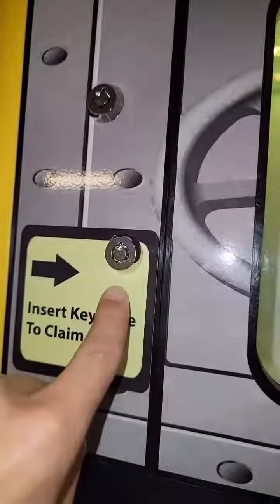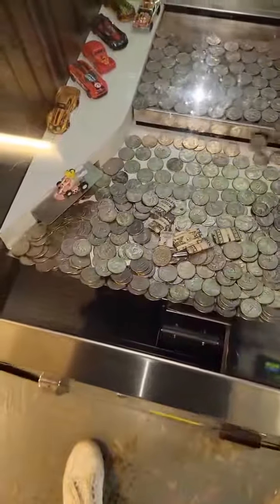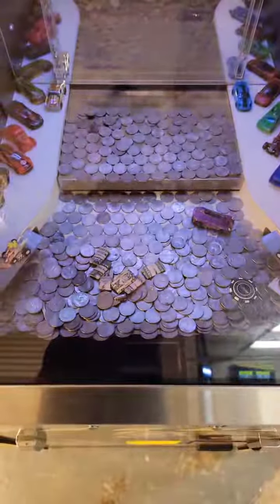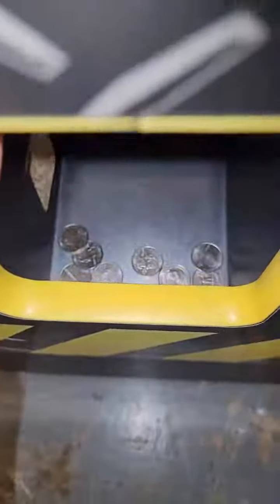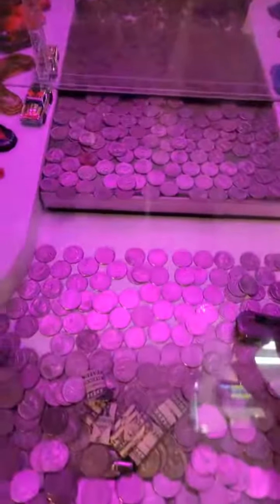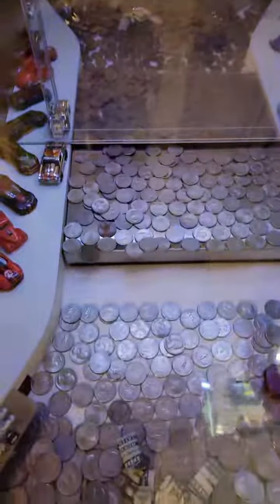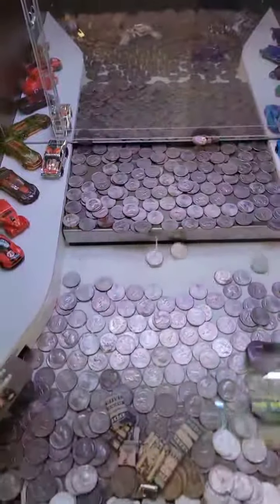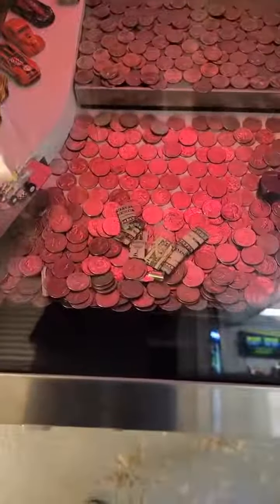There's a key in this coin Pusher! Can We win it?